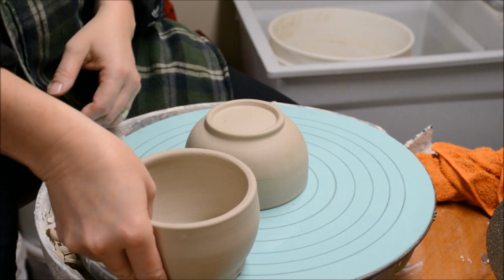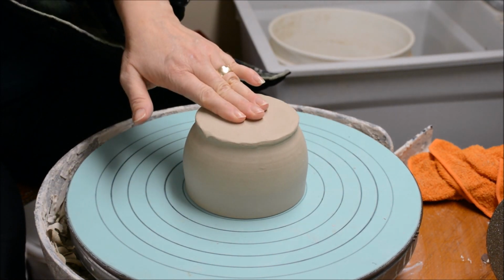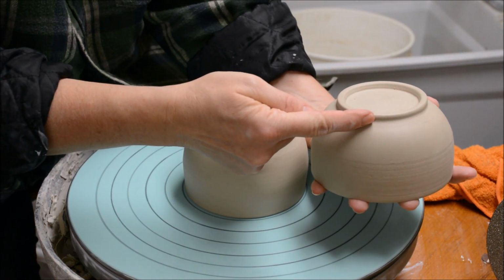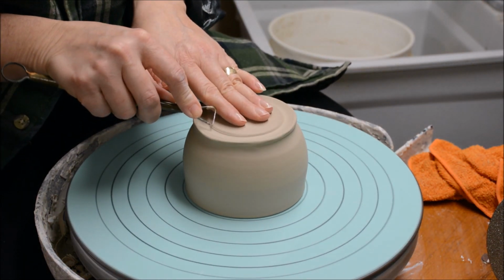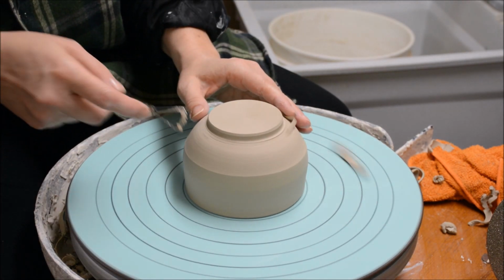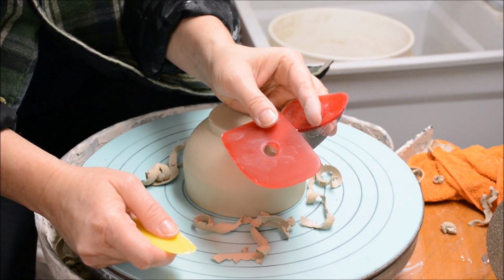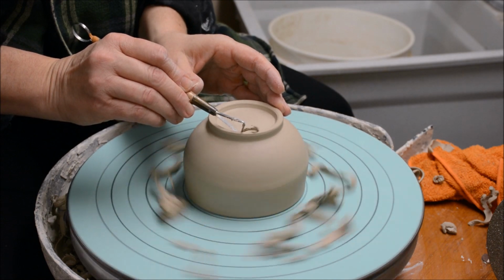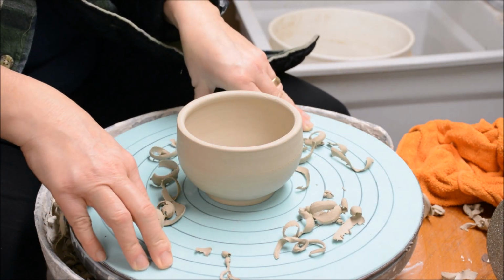Using a CI Sticky Bat to trim a bowl on the potter's wheel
This video covers basics of decision-making when trimming a bowl to create an aesthetically pleasing foot.  It shows step-by-step how to trim a bowl to create a pleasing, well balanced form with a functional foot.

This video features the super-cool product- the Sticky Bat by CI.  The website for this product is or also
(I was sent this by CI to try out for videos!)  The sticky bat is great for trimming and holding all sorts of lower, wider forms.  I use them for forms that are wider than they are tall.  If I wanted to trim a tall form, I would use my Giffin Grip, as shown in another video.

For a list of my FAVORITE TOOLS, check out this link to a Googledoc with lots of my favorites on Amazon using my associate links!

Please stop by my Etsy shop to see my personal work!